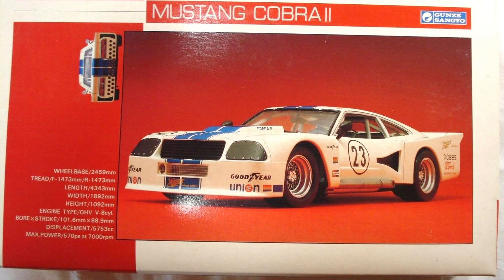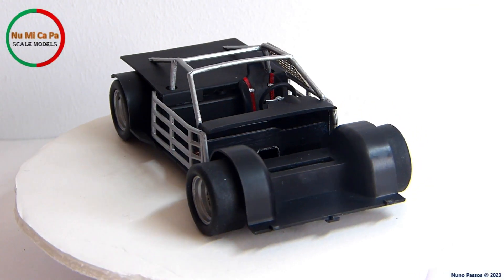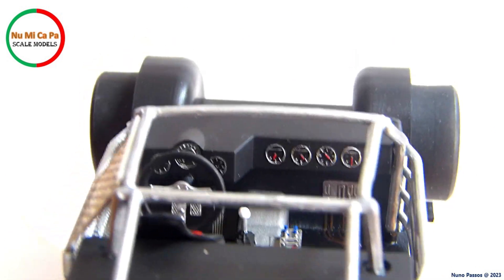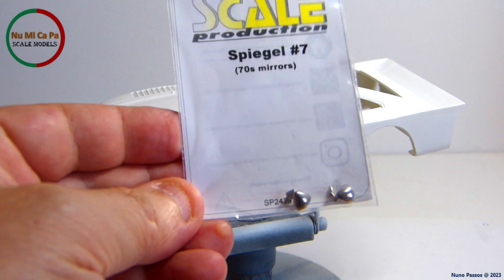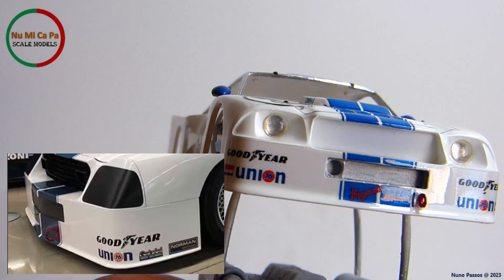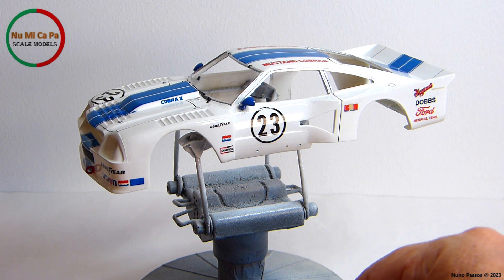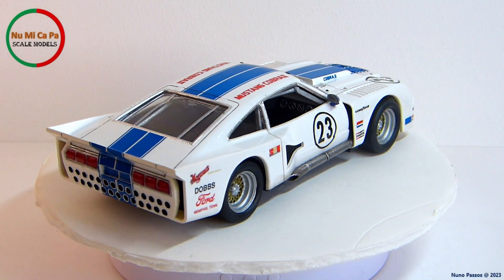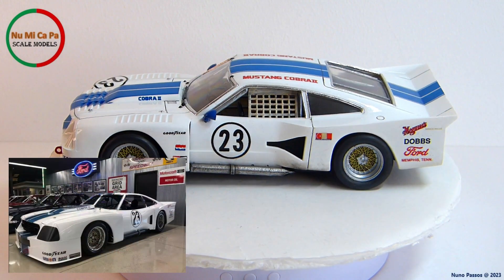Restoration of a 1978 Ford Mustang Cobra II, Gunze Sangyo, No. G-139 in 1/24 Scale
In this video I’m going to share with you, a quick restoration of a 1978 Ford Mustang Cobra II, driven by Charlie Kemps, #23 from Team Dobbs
The model kit is from Gunze Sangyo, Nº G-139, in 1/24 Scale.